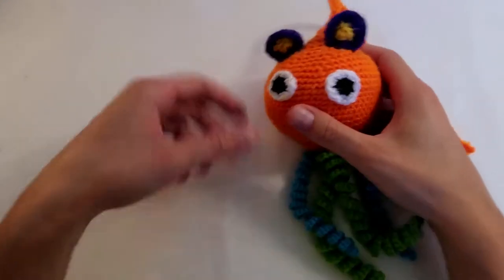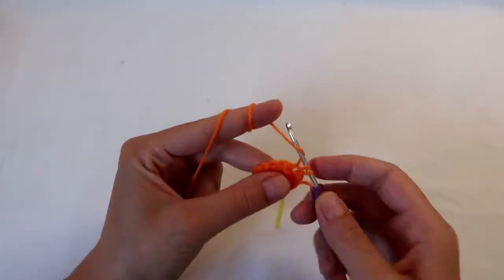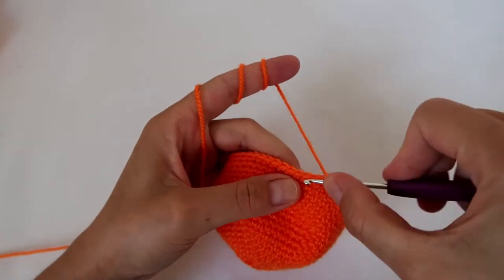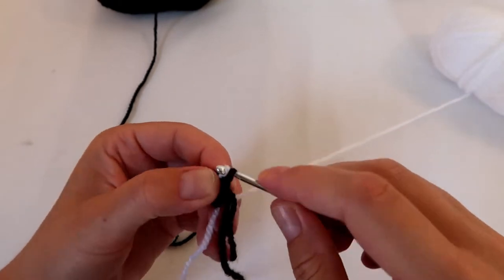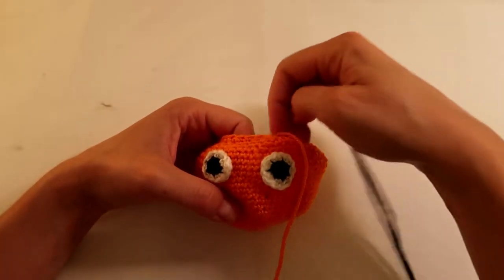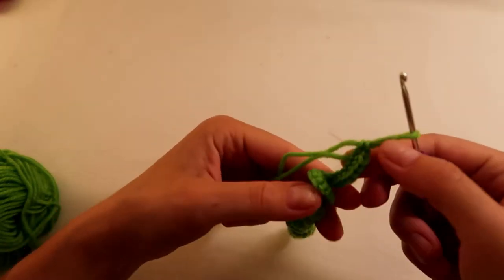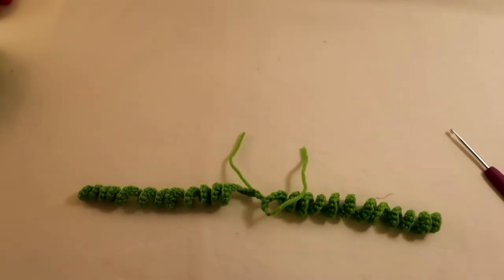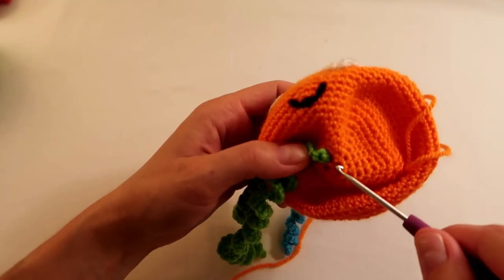Crochet toys - Pull-on alien rattle, part 1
Hi everyone! For the next couple of weeks I’m going to be working on my alien rattle. It’s something I made up and it evolved in the process.

What I’m using:
3.5mm crochet hook
DK yarn (however many colours you want):
Rattle insert
Polyester fibrefill
Scissors

Pattern:
Head:
R1: ch 2, 6 dc in second ch from hook
R2: dc 2 in each dc around (12)
R3: dc 1, 2 dc in next; repeat 6 times (18)
R4: dc 2, 2 dc in next; repeat 6 times (24)
R5: dc 3, 2 dc in next; repeat 6 times (30)
R6: dc 4, 2 dc in next; repeat 6 times (36)
R7: dc 5, 2 dc in next; repeat 6 times (42)
R8: dc 6, 2 dc in next; repeat 6 times (48)
R9: dc 7, 2 dc in next; repeat 6 times (54)
R10: dc 8, 2 dc in next; repeat 6 times (60)
R11-R19: dc 60
R20: dc 8, dec 1; repeat 6 times (54)
R21: dc 7, dec 1; repeat 6 times (48)
R22: dc 6, dec 1; repeat 6 times (42)
R23: dc 5, dec 1; repeat 6 times (36)
Put the dangly bits in by pulling them through from the inside.

Eyes:
R2: sl st with different colour; dc 2 in each dc around (12)
Sl st to finish
Fasten off

Dangly bits:
(please keep in mind that the terminology here is American not British)
Other stitches are also presented there, so it’s up to you which one you decide to use.

Ch 70; 2 dc in each stitch; continue on the same chain; ch 71; 2 dc in 70 stitches, leave the last one empty
Do at least 2 of those (4 dangly bits) and tie them together in the middle

Do remember that it’s a homemade product and I can’t guarantee that all the materials, or the toy itself is going to be safe for every child, even if they are completely fine for my baby girl. Please use your own discretion.